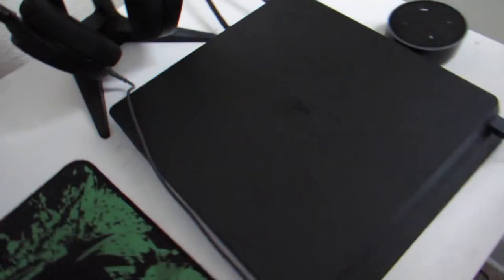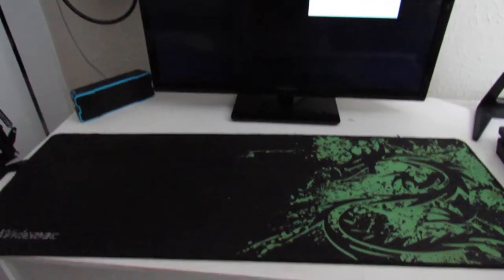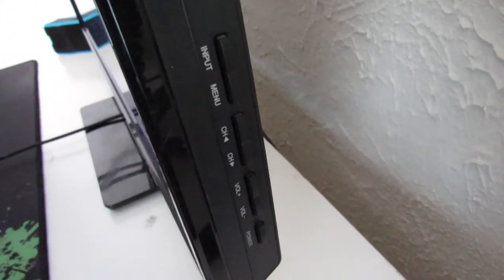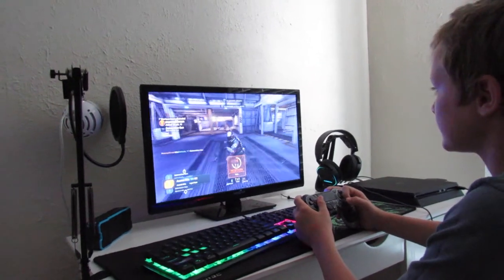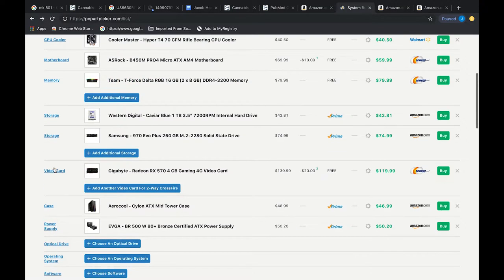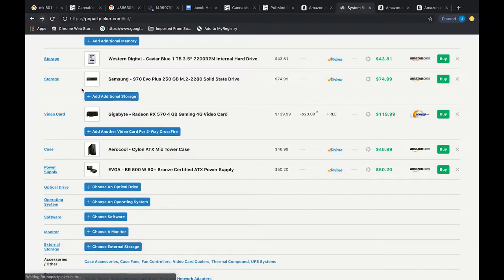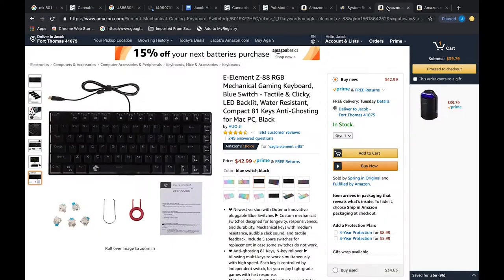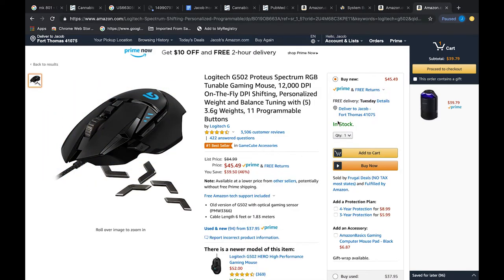Setup Tour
Links to all the stuff in the video

Mouse Pad:

Blue Snowball Ice Bundle:

PS4 Console:

Echo Dot:

Speaker (I could not find the exact one):